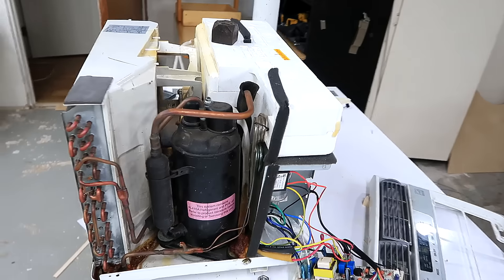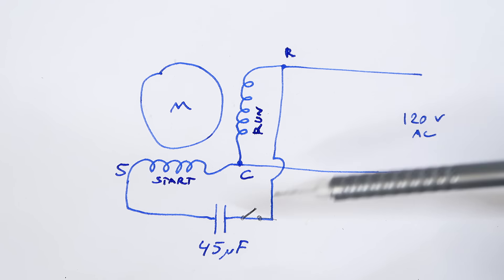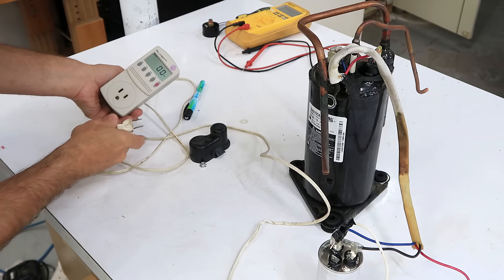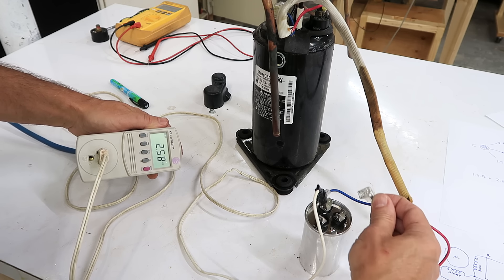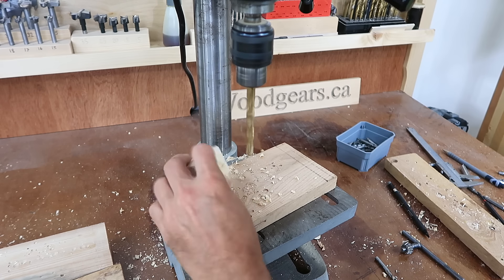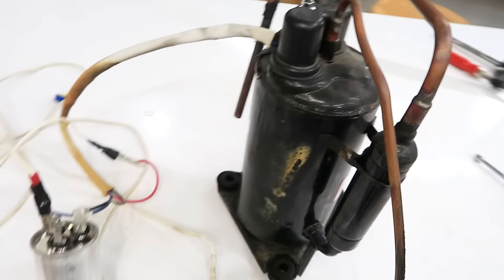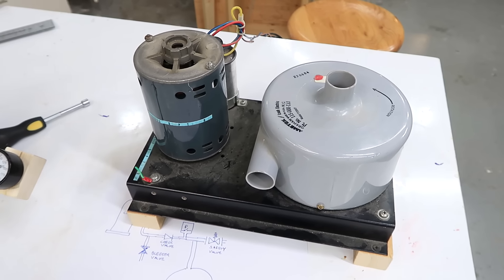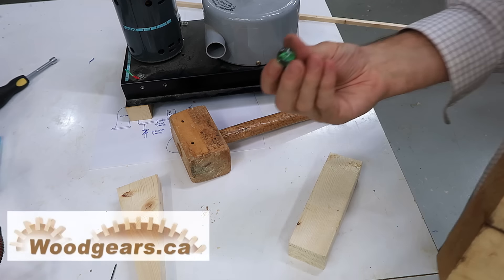Reusing an air conditioner compressor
Re-using the compressor from a broken 8000 btu/hr window air conditioner.
Nice and quiet, took it up to 250 PSI, but can probably go much higher.  1 CFM throughput.